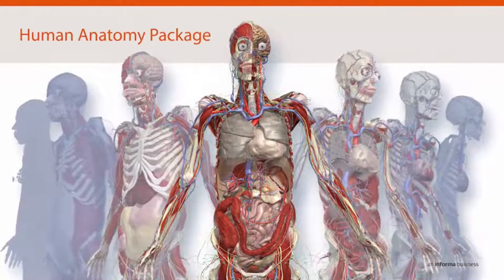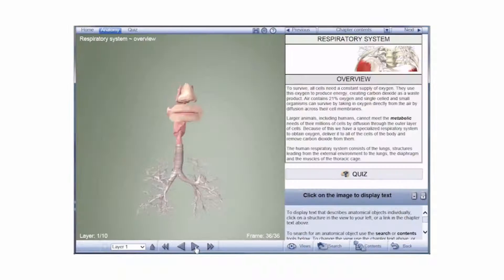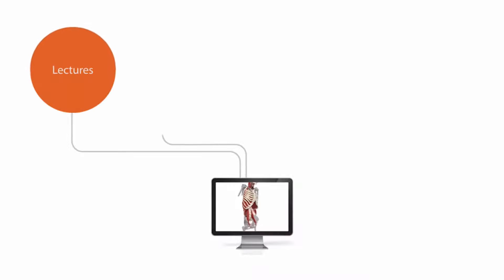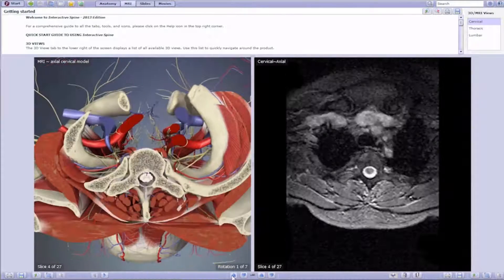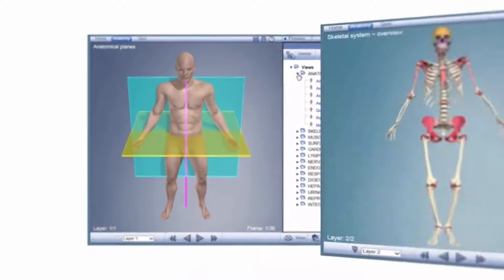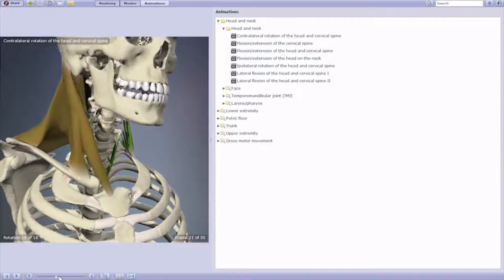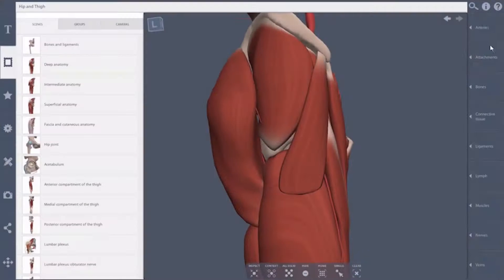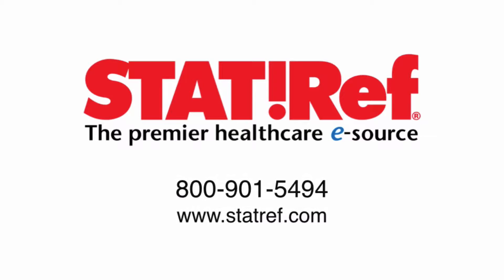Primal Pictures 3D Human Anatomy Package